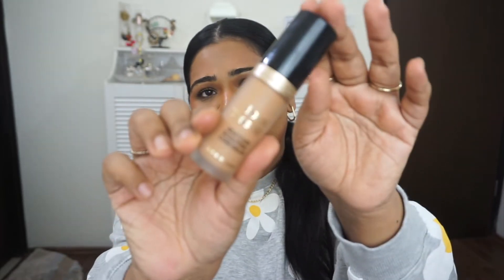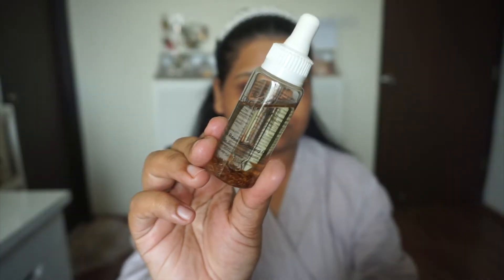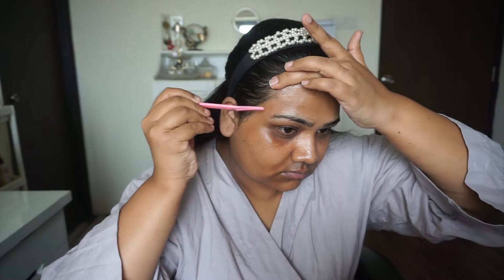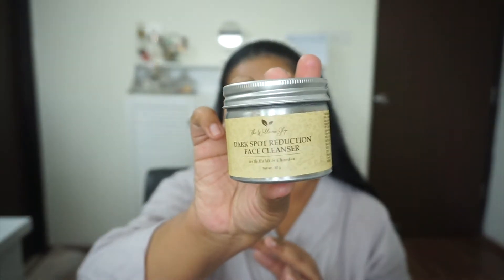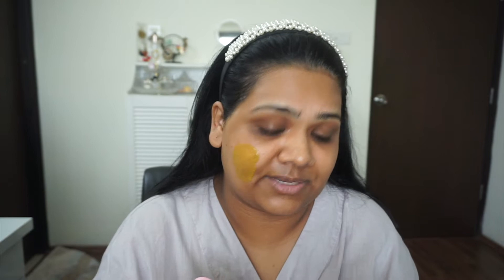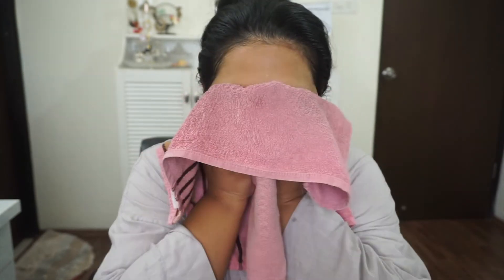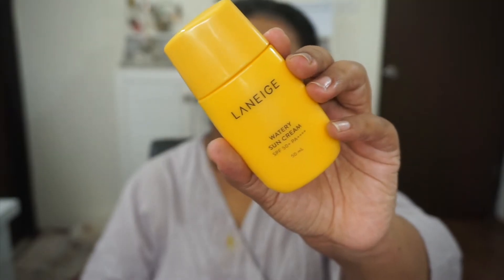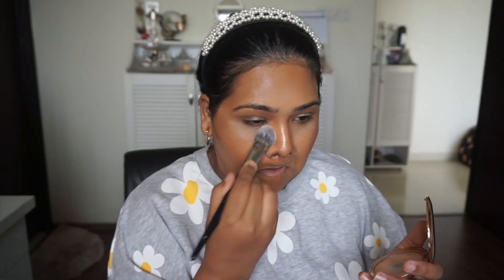✨Clean✨ girl Makeup Look and Skin prep | No makeup makeup look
Hey My Glamkins,

   I have been seeing this that girl and clean girl makeup looks, all over social media these day and I thought of showing my side as well :)
But I incorporated my skin prep as no makeup can look good without flawless skin :) Please do let me know your thoughts :))

-belicia me vitamin c serum
-garnier wrinkle lift cream
-laneige watery sun cream

Makeup products :

-Swiss beauty concealers : no.1 and no.3
-Charlotte tilbury airbrush flawless finish powder medium
-Loreal concealer for contour
-Rare beauty blush - joy
-loreal illuminating drops
-Maybelline falsies push up drama
-Colorbar kajal
-Kay beauty lipliner - Fame
-Elf ride or die lip balm - Tough cookie
-Urban decay all nighter setting spray
-Caudalie facial mist

-Loreal Elnett Hair spray

👍🏼👍🏼! THUMBS UP FOR MORE MAKEUP TOOTS ! 👍🏼👍🏼